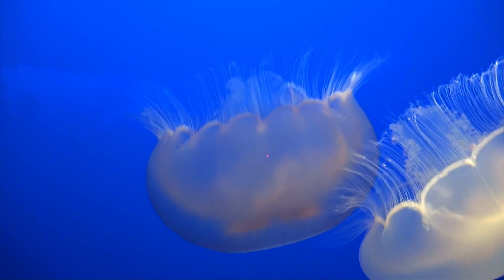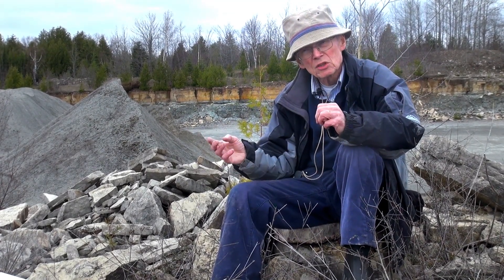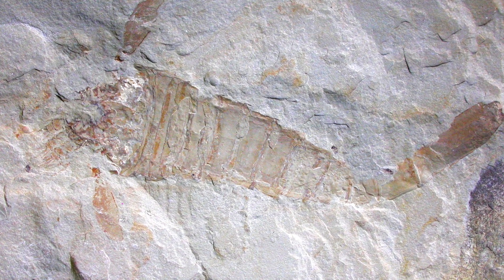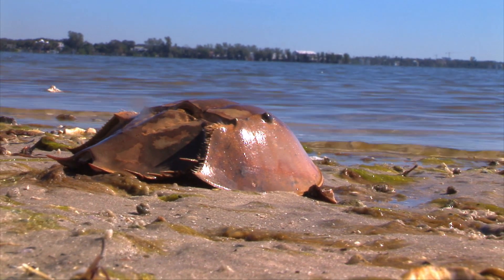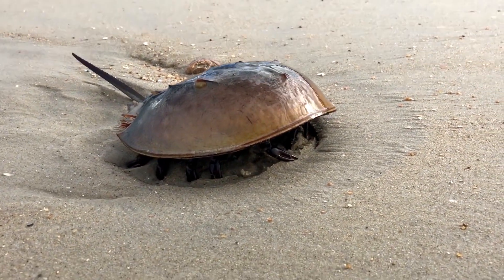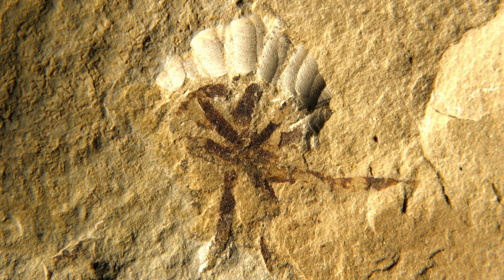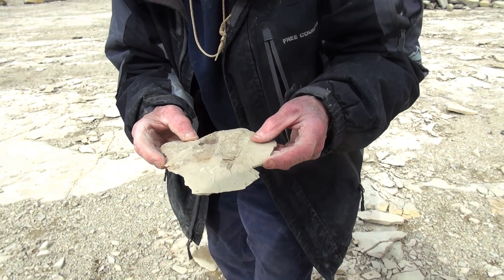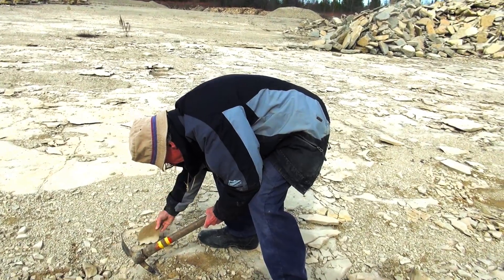The Big Hill Lagerstätte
Four distinguished paleontologists, including Dr Derek Briggs and James Lamsdell, take the viewer on a journey of the discovery, collecting and significance of one of the great fossil discoveries of the 21st century.